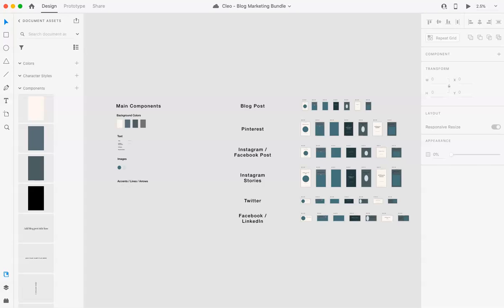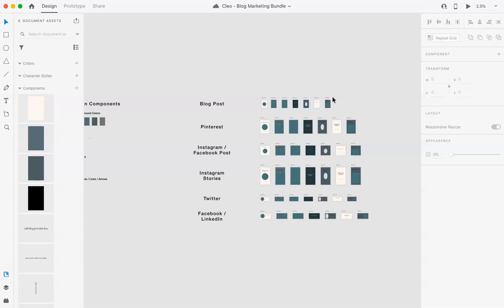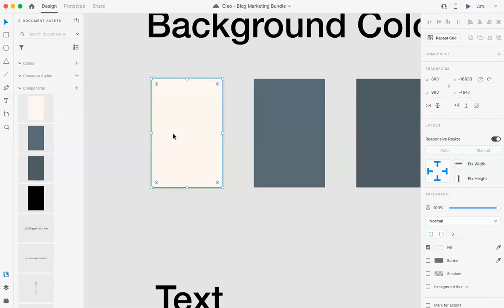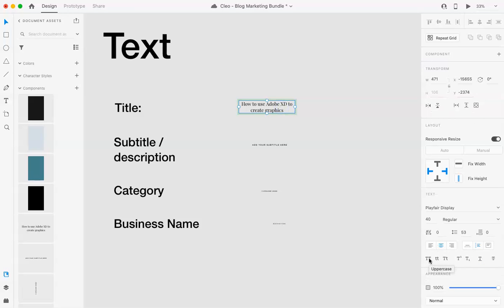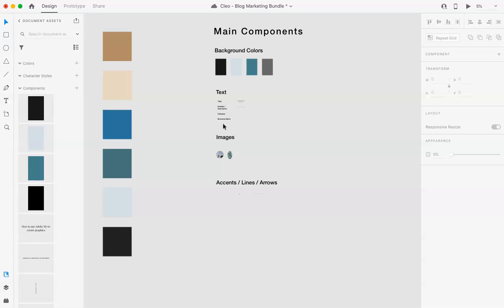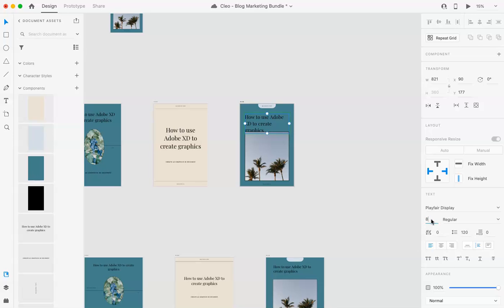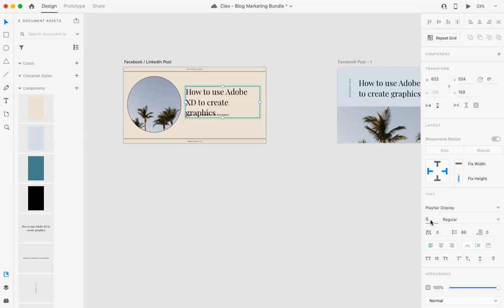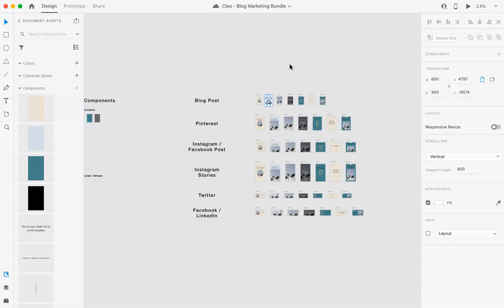How to Customize blog & social media templates in Adobe XD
Learn how to customize our blog & social media templates in Adobe XD while using components to quickly make 42 graphics in a couple minutes! Work harder, not smarter with these blogging bundles available in the shop! You can customize the color, font, photos, text, etc!

Want a free version of the Jane bundle? and gain access to 9 free templates and more free resources!